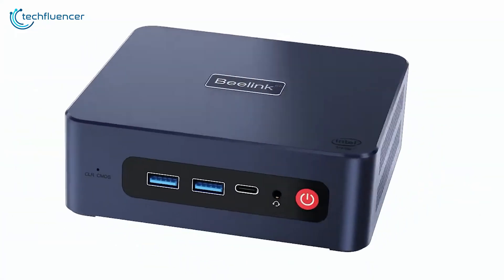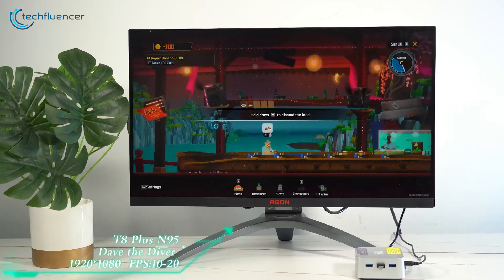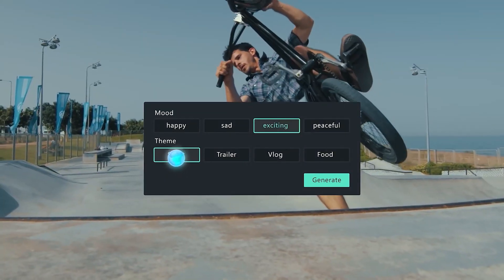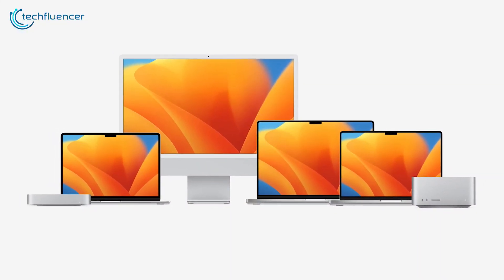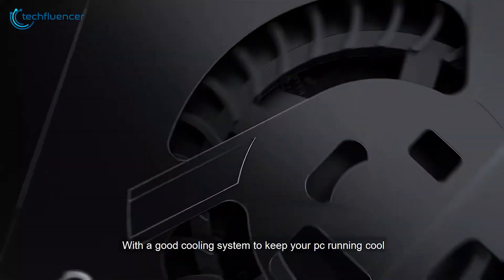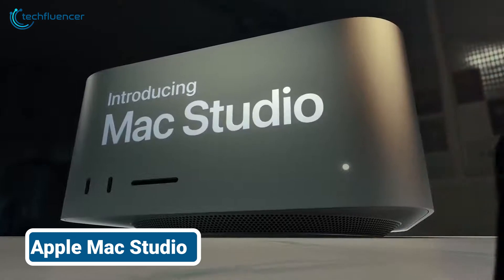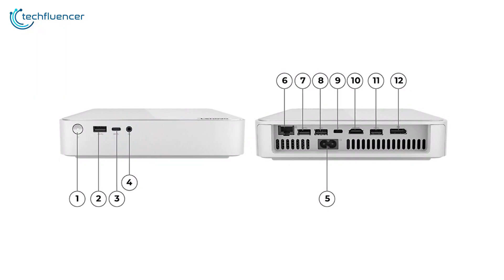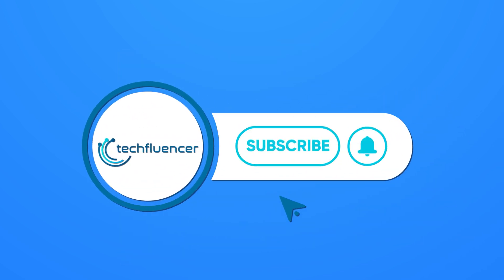7 Best Mini PC That Are Worth Checking Out!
Our guide on 7 Best Mini PCs will point you toward portable powerhouses that you should not miss out on. We understand how choosing the right one is easier said than done, so we’re here to make the job a bit easier for you.

***Intro, Outro & Animation Credit:
10.Studio